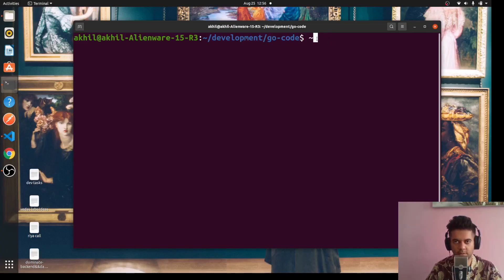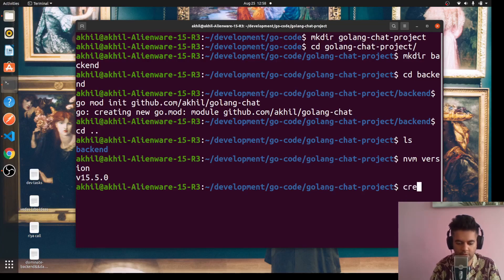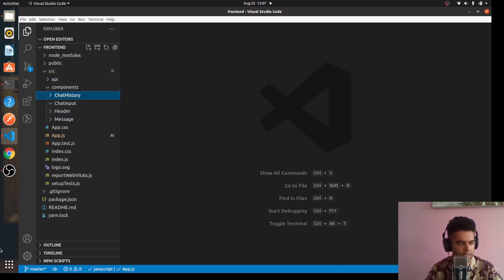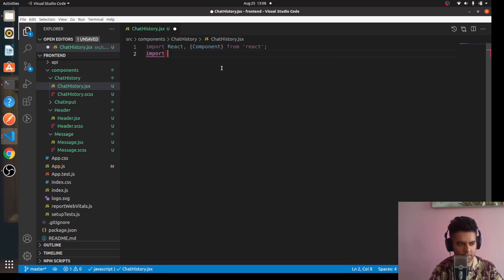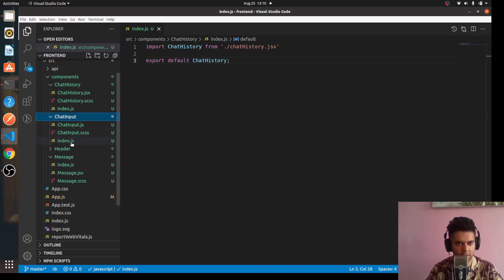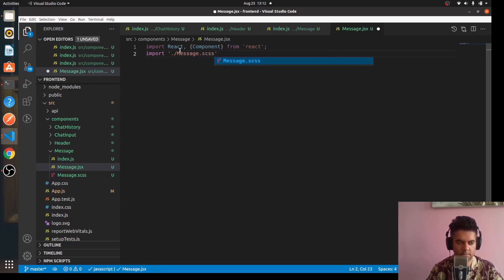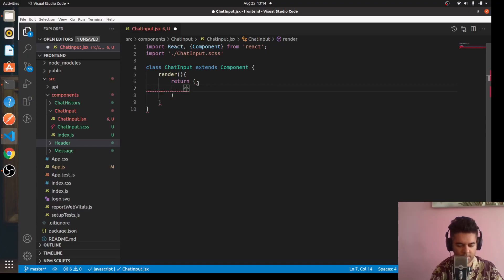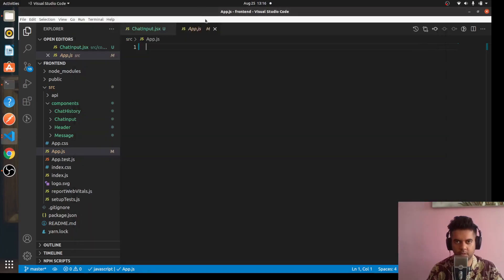GO + REACT Fullstack App - RealTime Chat PART- 2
Golang Project - Build A chat application using Golang and React - Golang Full stack - golang 2021

This is a fullstack golang and react chat application using socket to create a realtime chat app. An interesting project idea that can be a great addition  to your resume.

0:00 - intro
0:45 - demo
1:46 - project briefing
8:30 - back to drawboard